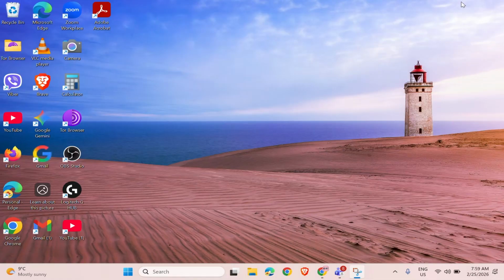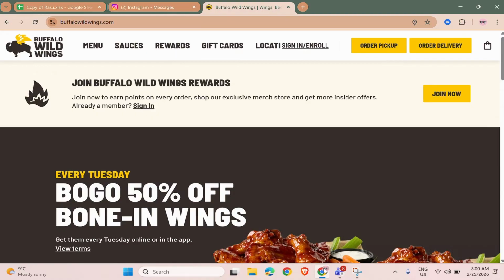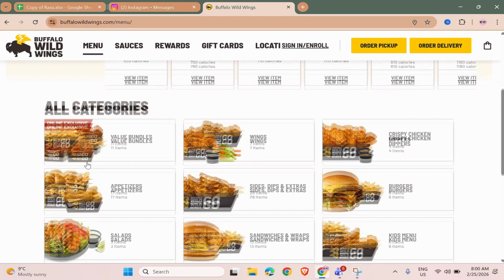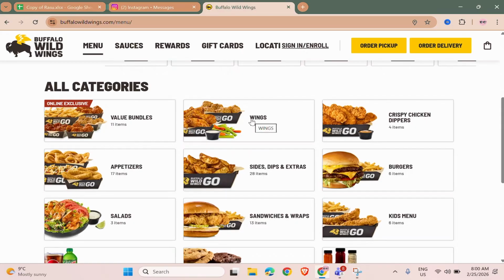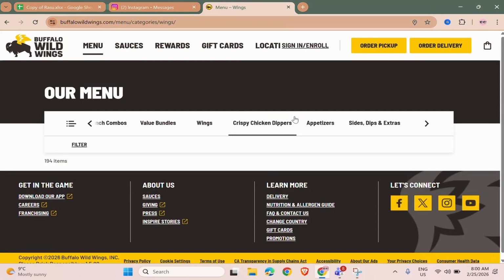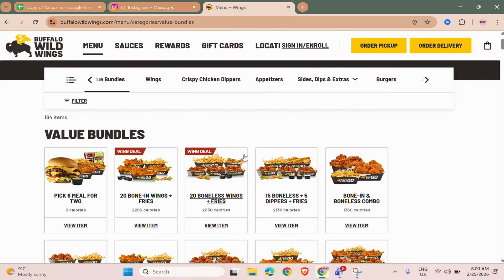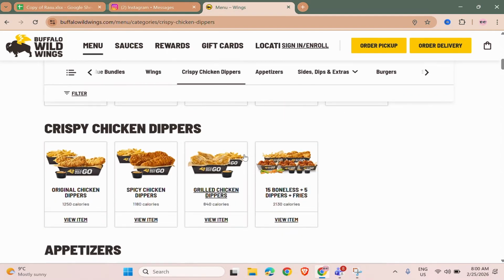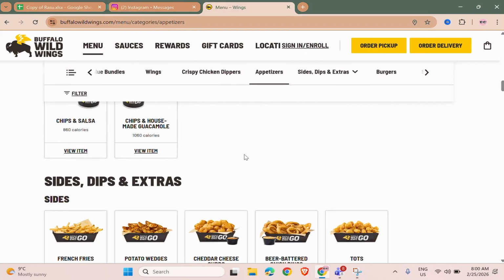How To Find Buffalo Wild Wings, Wings Category On The Page ?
Hello Guys,

Welcome to our step-by-step guide on "How To Find Buffalo Wild Wings, Wings Category On The Page?"! If you're trying to browse the wings menu or looking for the wings category on the Buffalo Wild Wings page but can't find it, this video will help you. We’ll show you how to locate the wings category quickly on the Buffalo Wild Wings page so you can easily explore different wing options, flavors, and menu items. Whether you're using the mobile app or browsing the page online, these simple steps will help you find the wings section without confusion.

In this video, we will show:

How to find the wings category on the Buffalo Wild Wings page
How to locate the wings section on Buffalo Wild Wings
Steps to find Buffalo Wild Wings wings menu category
How to browse wings on the Buffalo Wild Wings page
Where to find wings on the Buffalo Wild Wings menu